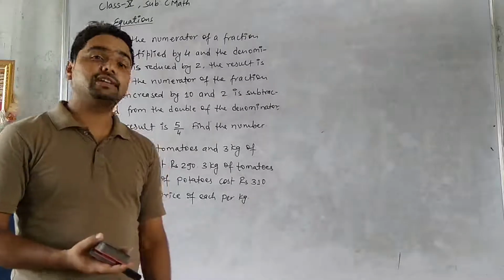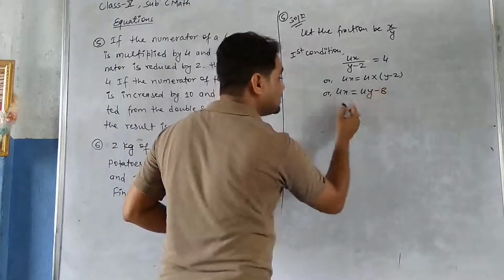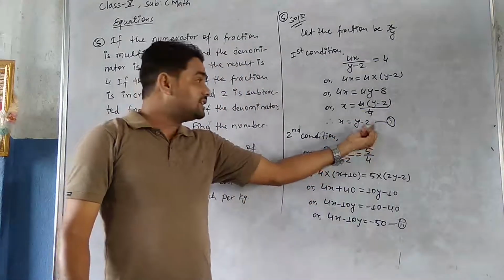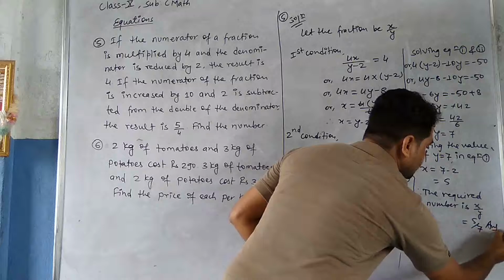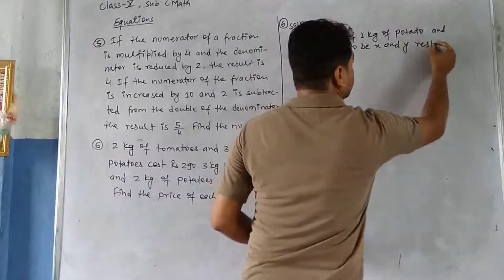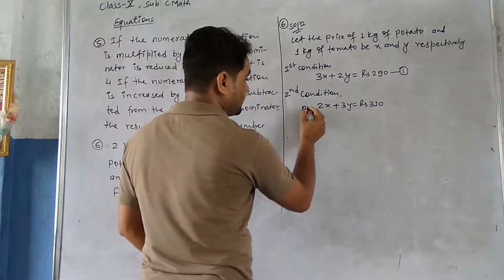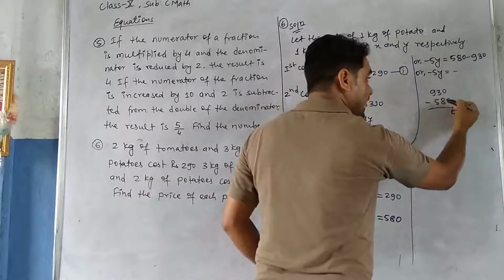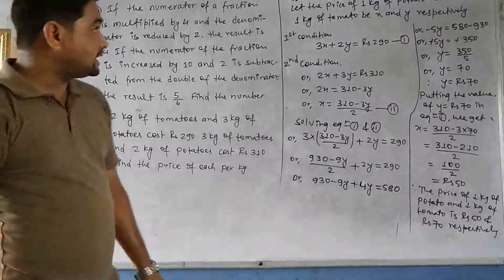Mathematics Class 10 Day 4